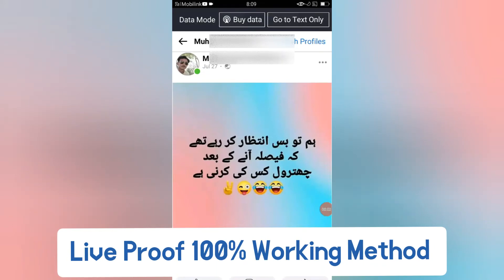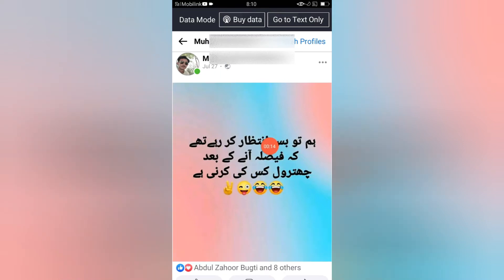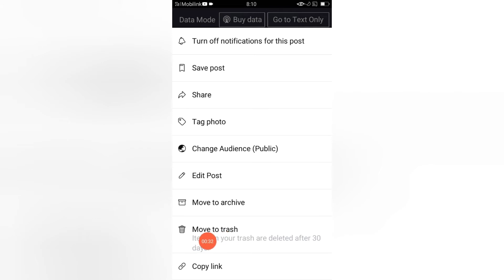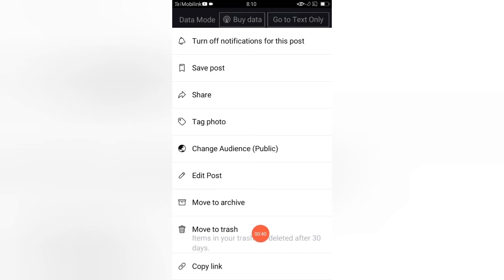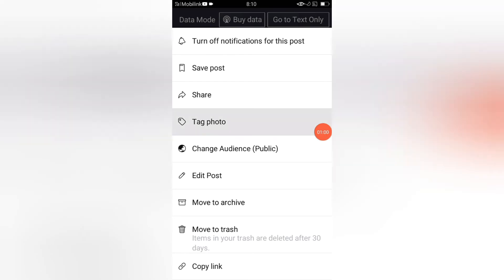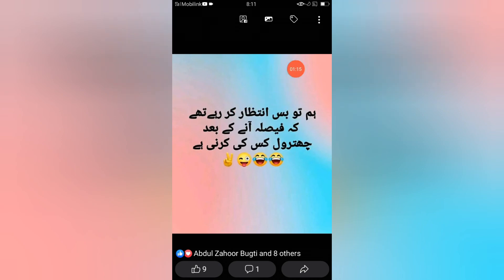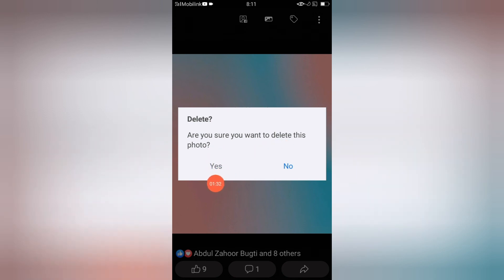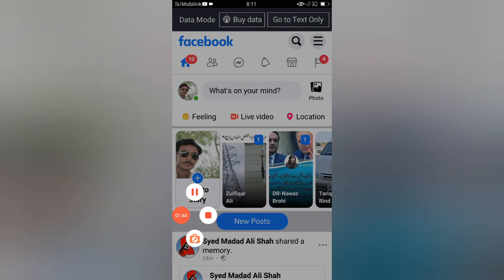Facebook Post Delete Option not Showing In Mobile App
Facebook Post Delete Option not Showing In Mobile App so watch this video then you will get Delete Option in facebook if this option Not Showing in Facebook Account